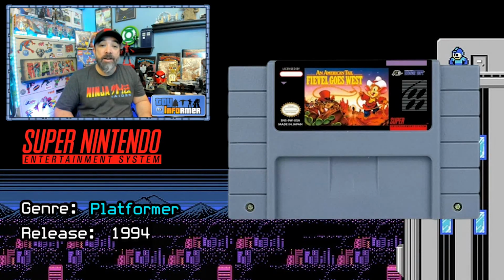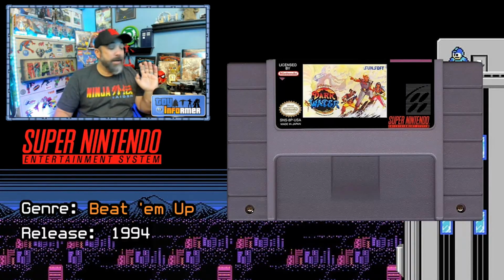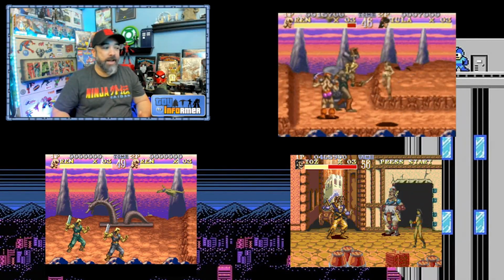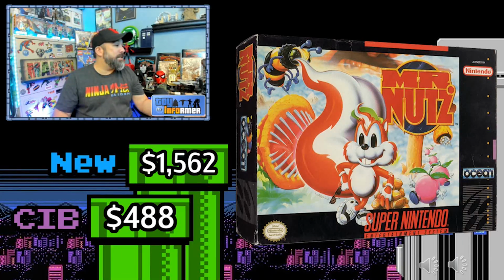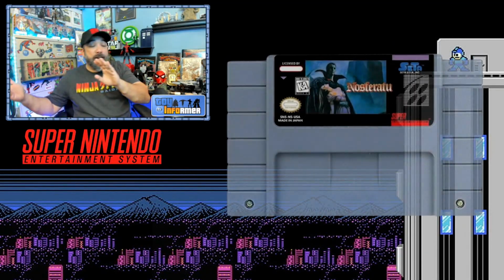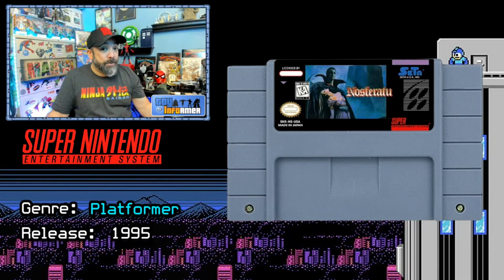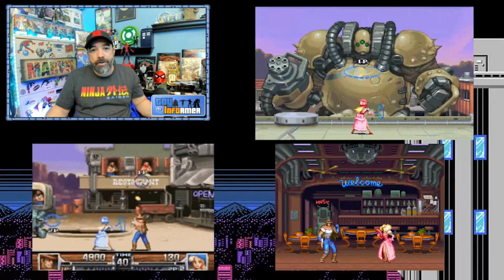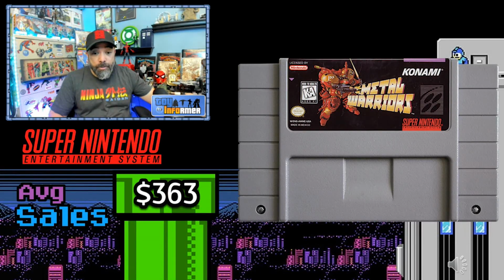Discover Hidden Gems: Rare Super Nintendo Games Worth Big Money! 💰💎 Gaming Gold Ep8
Check out some more used, loose video games that you can find out in the wild that are worth more money $$$ than you might think. This is like Hidden Gems, but with Video Games. This episode focuses on Super Nintendo games that are pricier than you might think. SNES

Want to give Whatnot a try and get yourself free stuff? Sign up with my link below and not only get $15 to spend on whatever you want across all of Whatnot, but you will also help out the channel. That's it. As a Whatnot Ambassador I get to give you Free $$$ to spend on whatever you like with whomever you like and you help us out supporting the channel along the way. What could be better than that? No obligations beyond getting your free $ and spending it. Curious what everyone is talking about, sign up to Whatnot now to give it a try and get $15 to spend on whatever you want. Then let me know how it went and what you got. Don't forget to Tag me on IG 😉🍻

Need supplies? Bags and Boards? Boxes? Click the link below to start your Order: